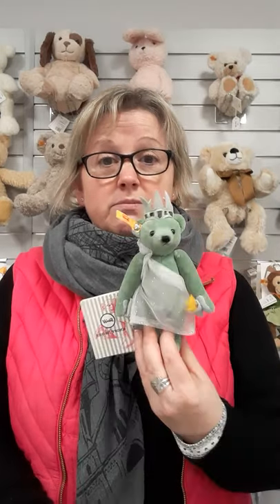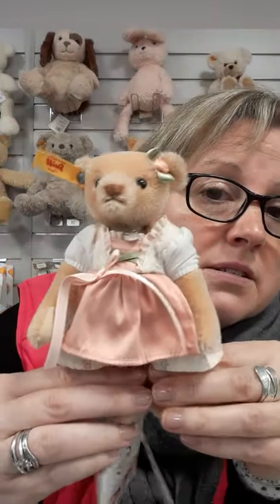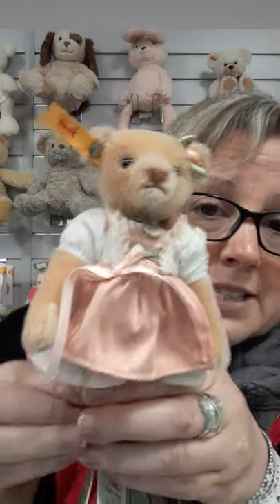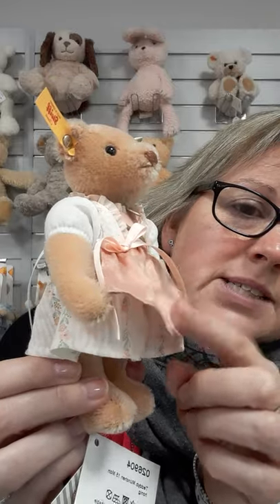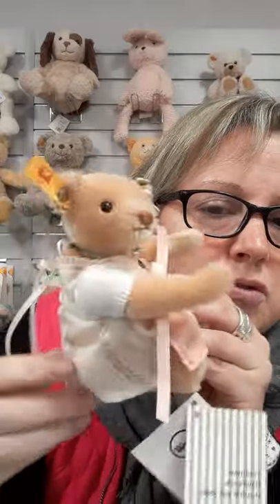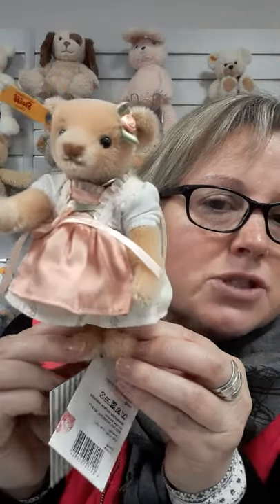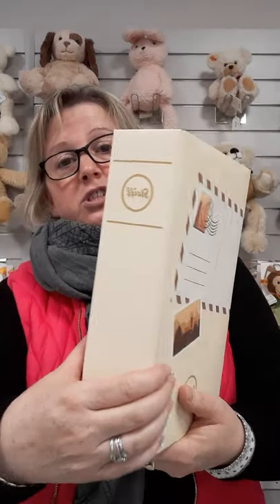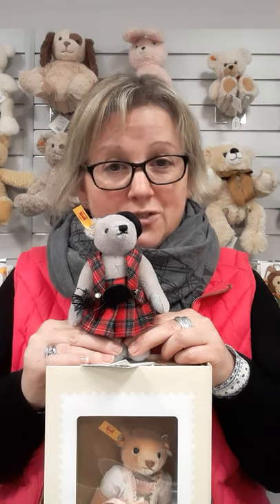Steiff Munich Bear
Steiff Munich Bear is part of the Great Escapes classic range from Steiff.  Currently, six to collect; Paris, Tokyo,  London, Edinburgh and New York.  Which one is your favourite?

- Classic yellow label
- All Steiff have the button in the ear
- Part of the Great Escapes range
- Suitable for Adults

Firm body/jointed arms, legs and head/travel/presentation box/six different ones available

- Only one size available
- Surface Washable Only
- All Steiff are made at the Steiff factory

Buy Online or Visit The Steiff Shop (please check the website for opening details)
The Steiff Shop, Garage Lane, Setchey, King's Lynn, Norfolk PE33 0BE.
OFFICIAL UK STEIFF DISTRIBUTOR